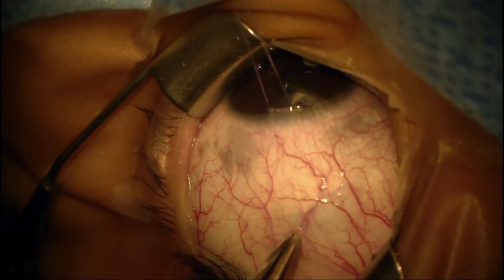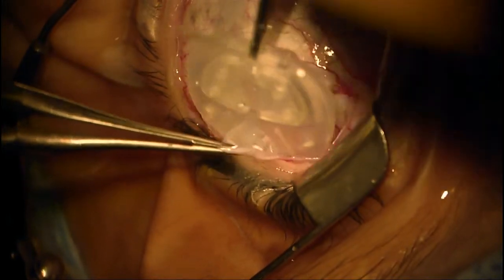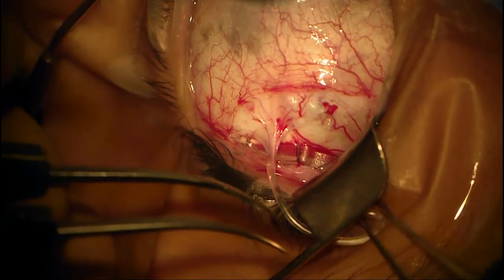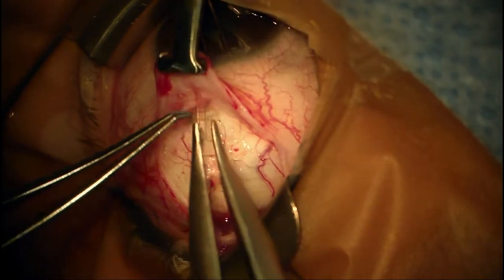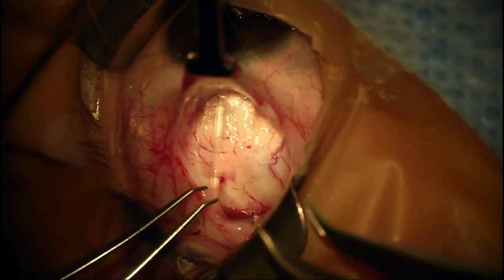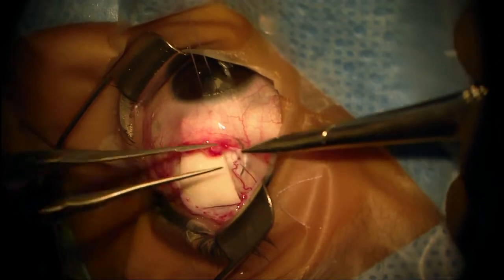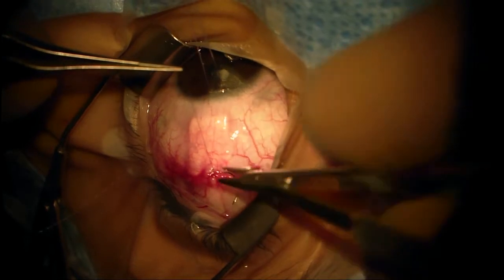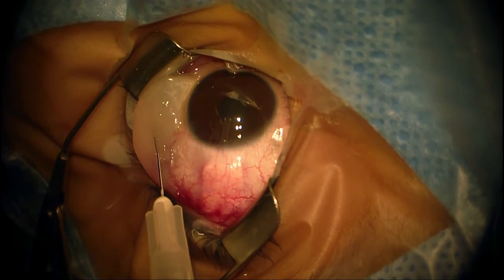Surgery: Ahmed Valve Implant in JIA: Dr. James Brandt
This is an Ahmed Valve Implant surgery in a 10-year-old boy with an advanced glaucoma in left eye. The glaucoma may have been caused by steroid use and uveitis, probably caused by juvenile idiopathic arthritis. The tube was placed through a scleral flap and it was covered with a donor pericardium.

Surgeon: Dr. James Brandt, University of California, Davis